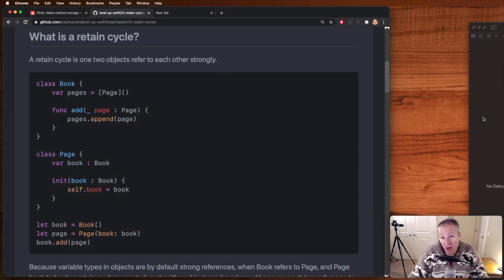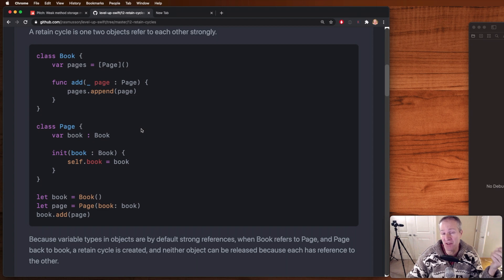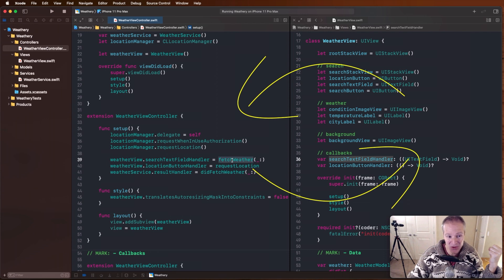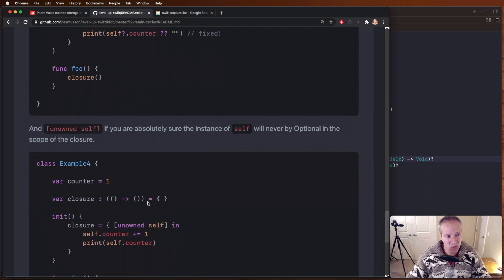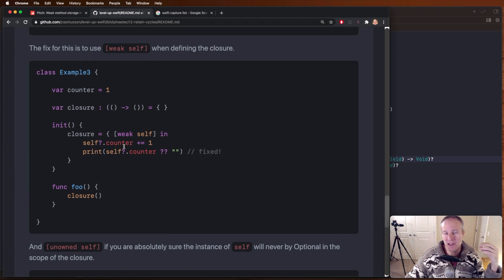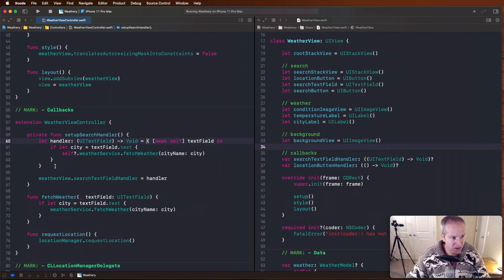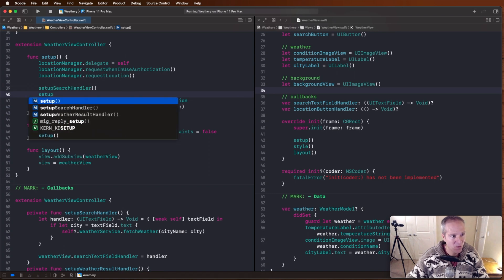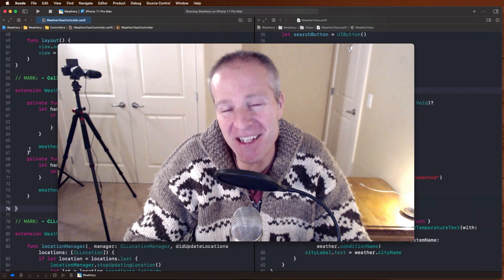Dealing with Retain Cycles (Swift/iOS)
Ever wondered what a retain cycle looks like? I inadvertently introduced one in an app I was working on and in this video I show you how I fixed it.

Courses